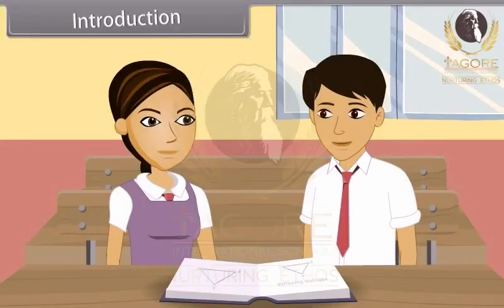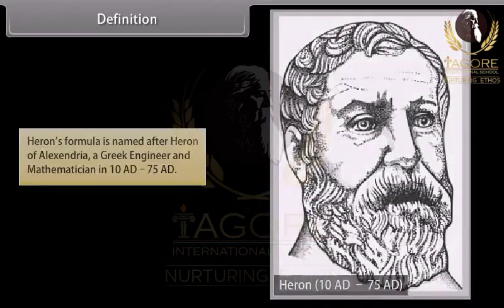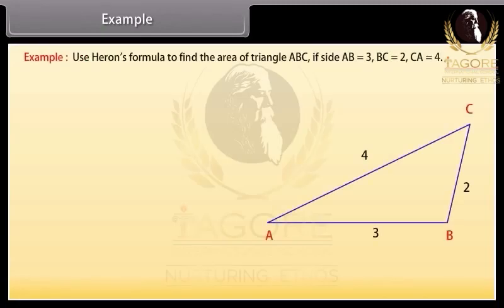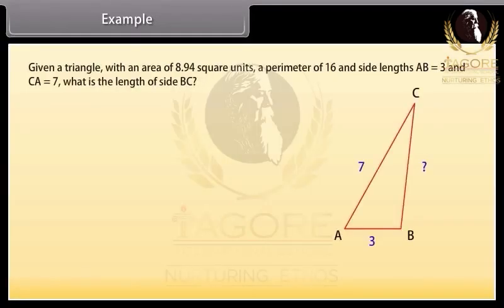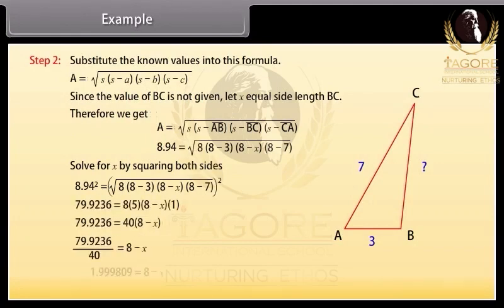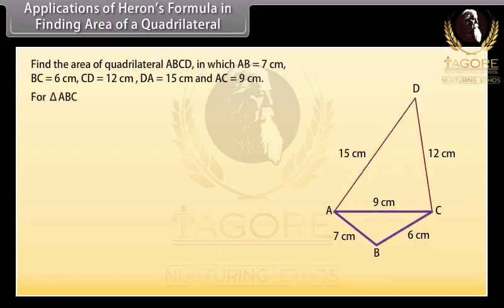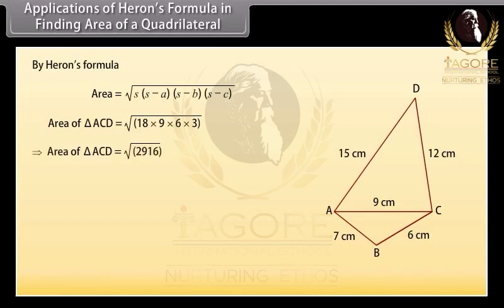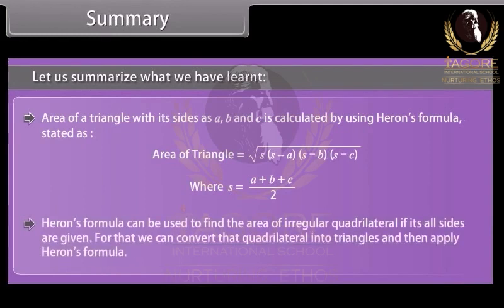Class 9th || MATHS || Herons Formula || Tagore International School